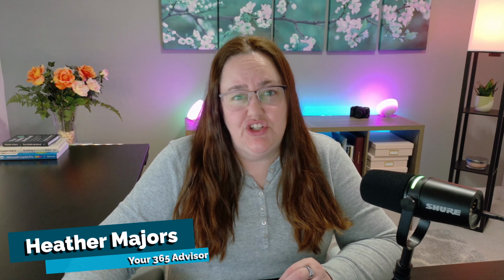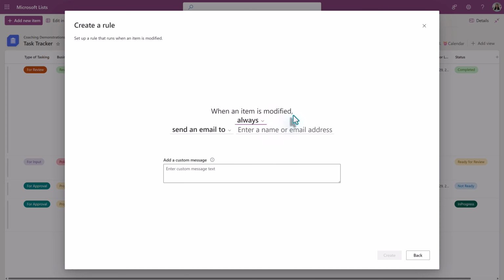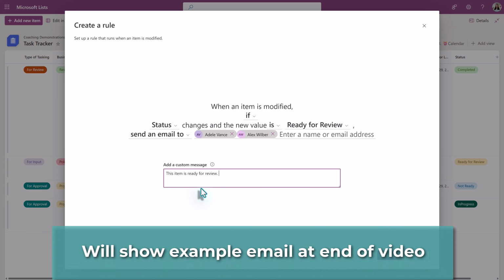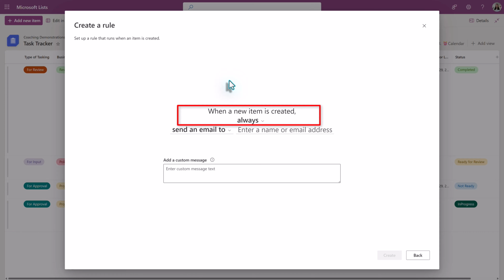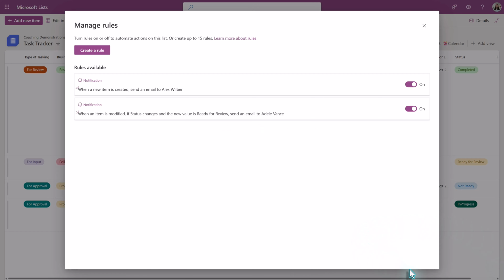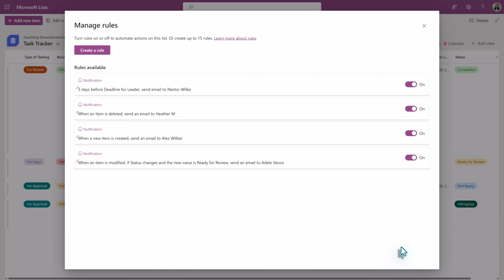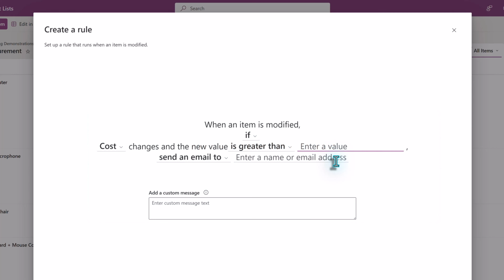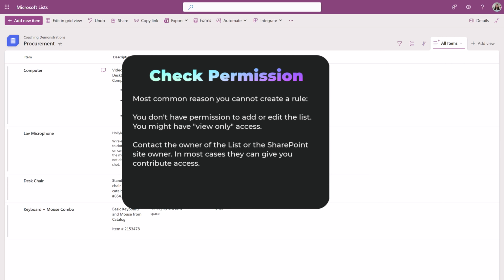Microsoft Lists Rules Explained - Full Tutorial!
Having trouble keeping tabs on all the changes in your Microsoft List? This tutorial shows you how to set up rules in Microsoft Lists to manage those changes and receive timely notifications. Discover how to navigate the 'Automate' menu, select 'Rules,' and create a rule to streamline your data management process. This simple automation will help you stay informed and efficient within Microsoft 365.

We will look at an example of the four Rules options for when an item is modified, a new item is created, when an item is deleted, and when a date approaches.

Note: you need to have permission to edit the list before you can set up rules.

Chapters:
0:00 Rules Options
0:51 An item is modified
2:42 Manage + Delete Rule
3:20 A new item is created
4:46 An item is deleted
5:14 A date approaches
6:11 Second Scenario – Price Modified
8:01 Can’t Create Rule?